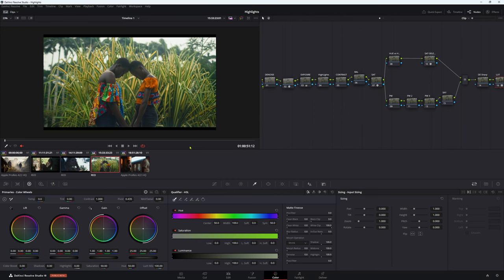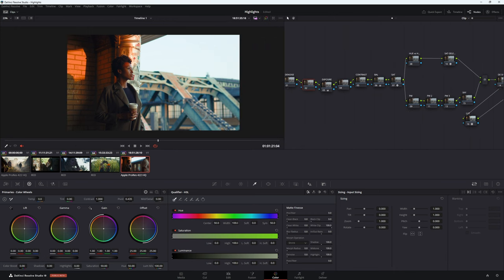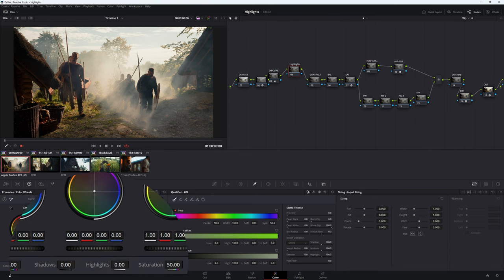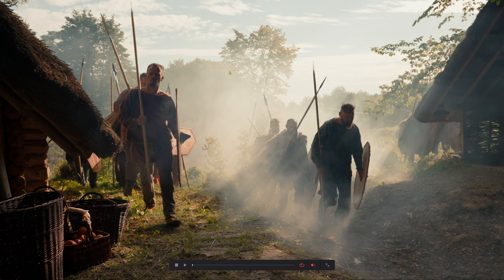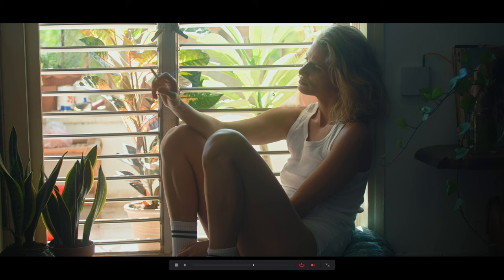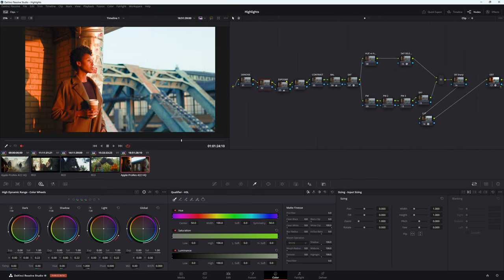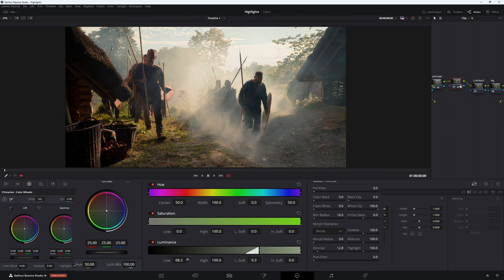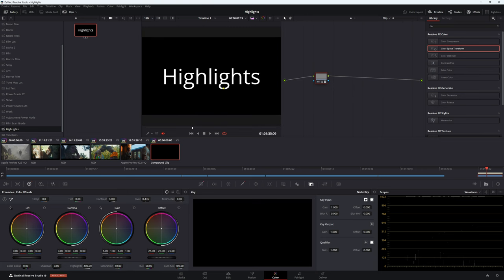How to Save Your Highlights in Davinci Resolve 19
In this video we'll be talking about how to save your highlights in Davinci Resolve 19

A lot of the time as colourist we are trying to make our image look like something no one has seen before. In most cases though, it's the small things that really make our images stand out. Instead of just focusing on one thing, it's a sum of many small things that make up a great image.

One of the easiest things we can do to make our image pop, is to look after our highlights and it's a lot easier to do than you think.

So, lets go though a simple techniques to really make our image pop.

0:00 - What are we talking about today
0:12 - What footage we're using for highlight recovery
1:34 - Node setup in davinci resolve
2:12 - How to save your highlights in Davinci Resolve
3:12 - Using the qualifier to save your highlights
4:59 - Copy your node from one to another
5:05 - Footage with blown out highlights
6:16 - Humble brag
6:17 - 3rd footage, softening your highlights
6:20 -Power grade for your highlights
6:43 - Using node key with highlight recovery
6:59 - Softening highlights on a persons face
9:33 - The best way to save a power grade for highlight recovery
10:09 - That's the video for today